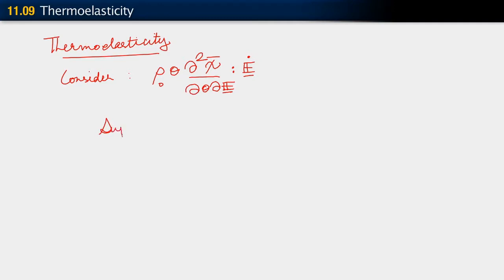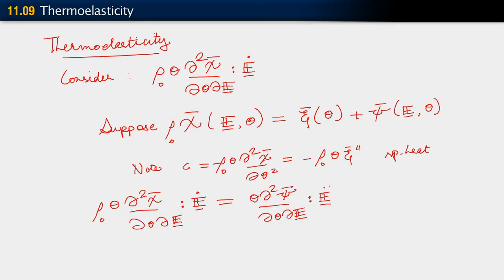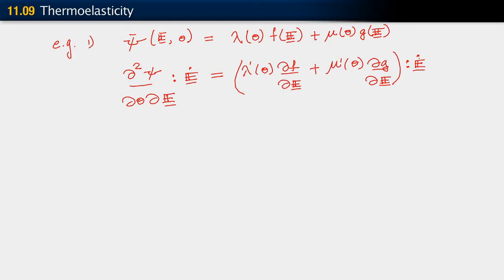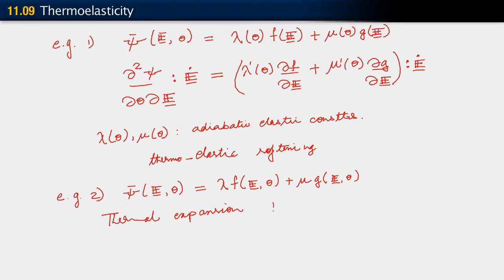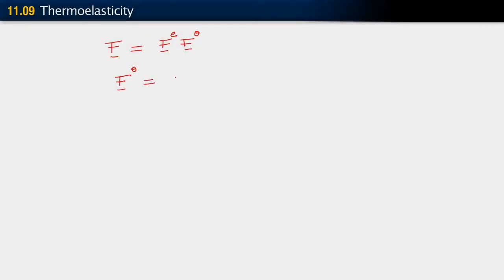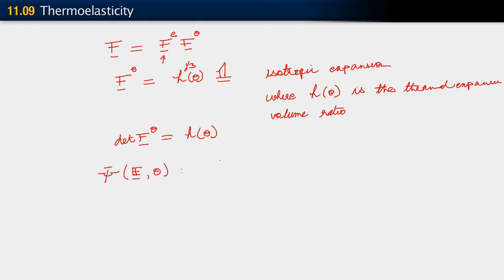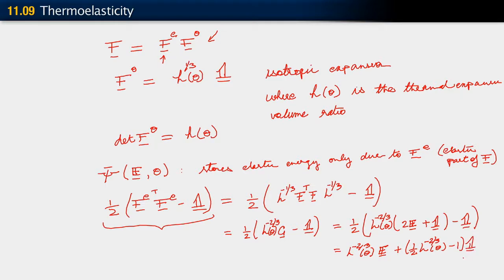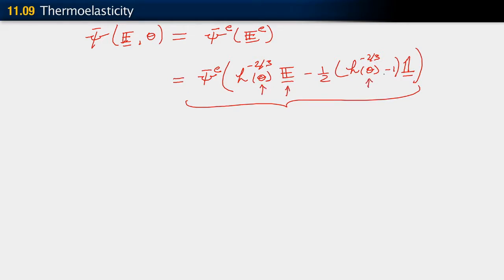Thermoelasticity — Lesson 7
In this video lesson, we will introduce thermoelasticity and discuss how a body stores internal energy as it deforms due to local temperature changes. This lesson is part of the Ansys Innovation Course: Continuum Mechanics – Thermomechanics – Taking the Heat as well as Pressure. To access this and all of our free, online courses — featuring additional videos, quizzes and handouts — visit Ansys Innovation Courses This course was created for Ansys Innovation Courses by Professor Kresihna Garikipati and Dr. Gregory Teichert, University of Michigan, in partnership with Ansys.